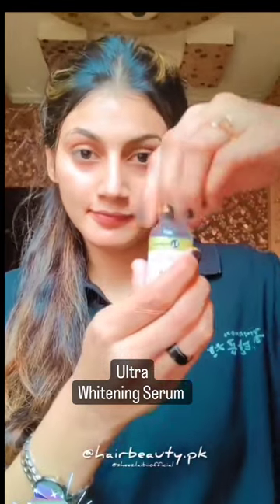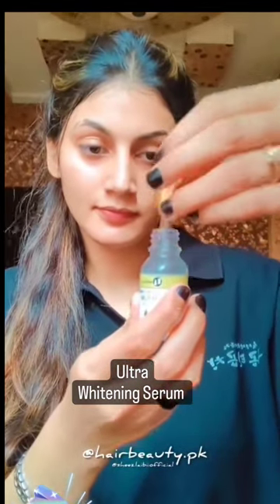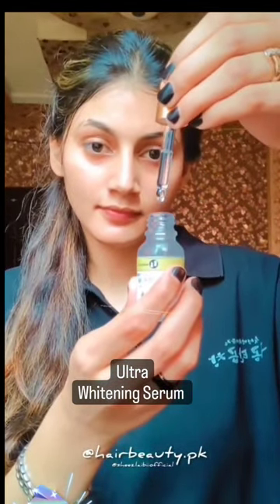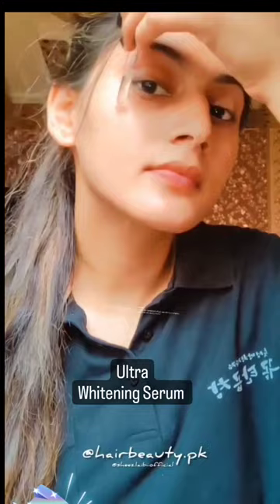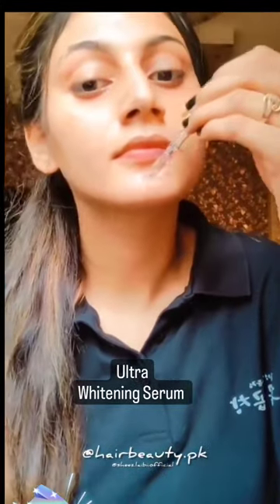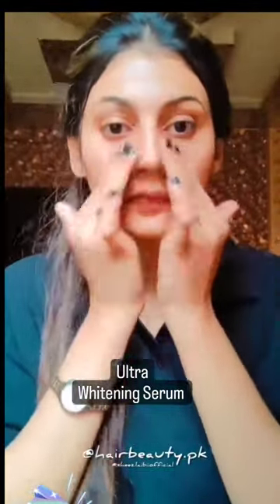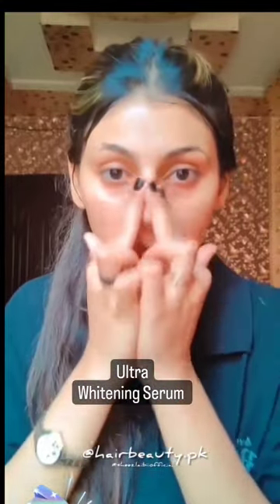Ultra Whitening Serum - Visible Results Within 4 Weeks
Ultra Whitening Serum
🎯Concerned about your SKIN?
✔Whatever your concerns, we got you The BEST skincare! Our Ultra Whitening Serum is the one-stop solution for Skin Discolouration, Dark Spots, and Ageing!
👉Remove Dark Spots Anywhere Including:
✅Forehead
✅Upper Lip
✅Cheeks
✅Chin & Jaw Line
✅Neck
✅Hands & Arms
👉Reverse the Signs of Ageing:
✅Age Spots
✅Liver Spots
✅Sun Spots
✅Lentigines
Now Glow Like a Pro ✨